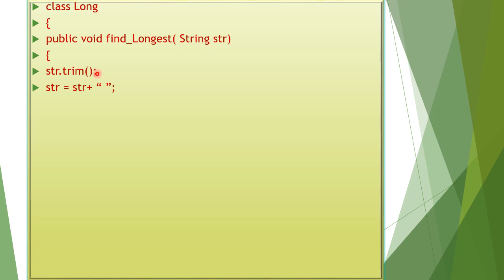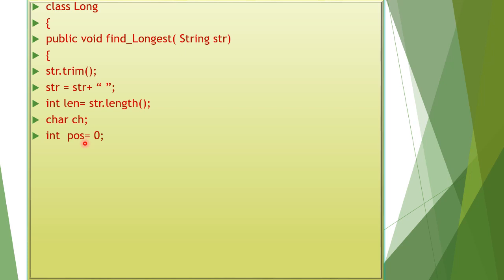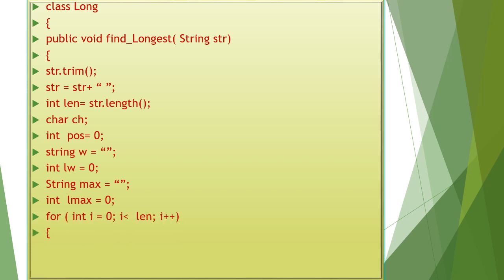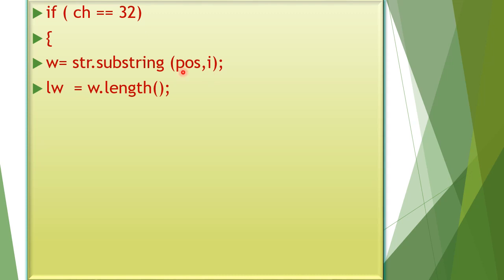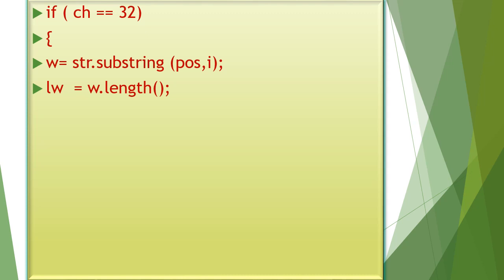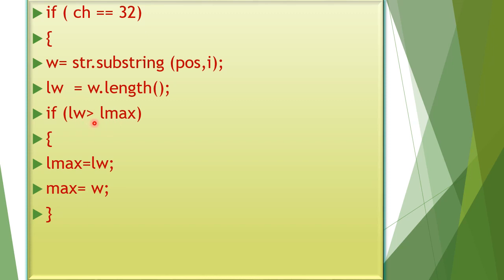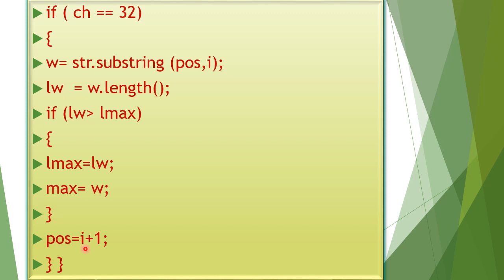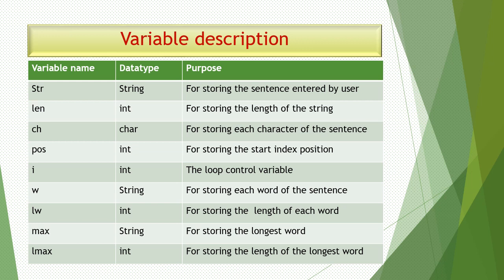Computer Applications- Class X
Java Program-Longest Word